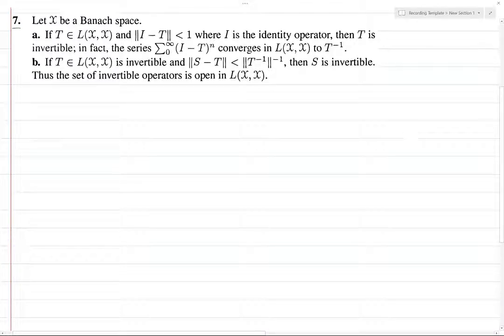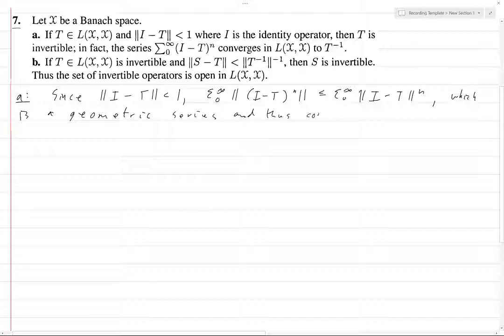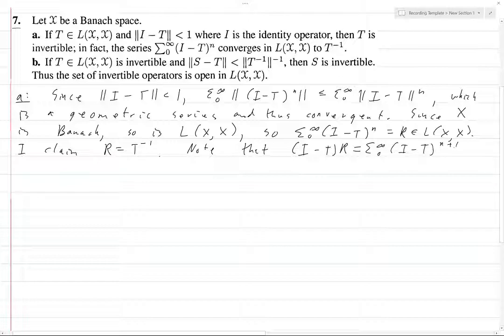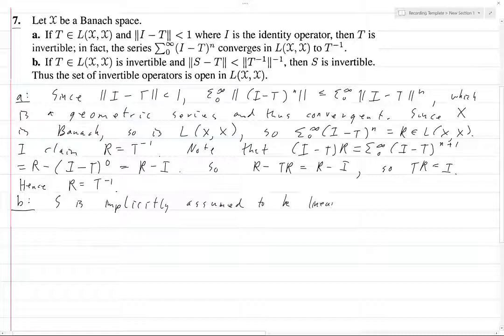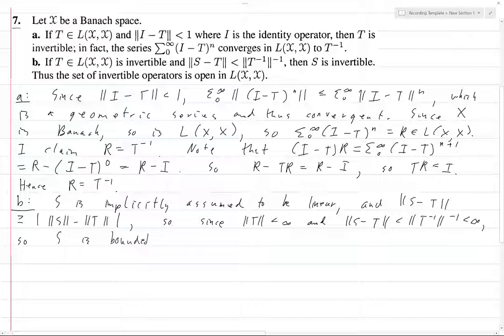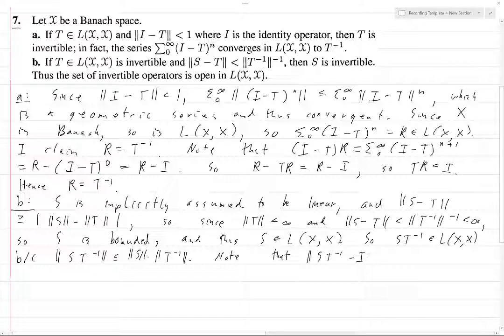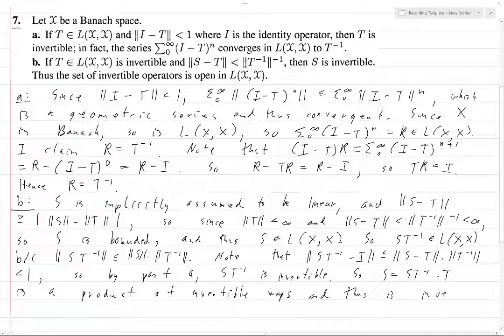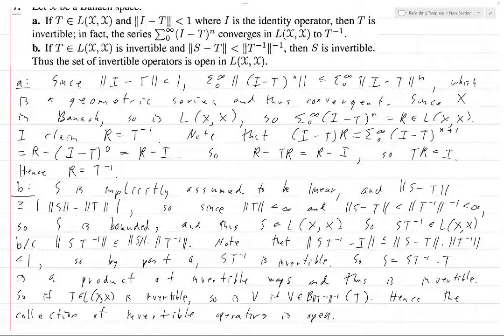Folland Chapter 5 Exercise 7